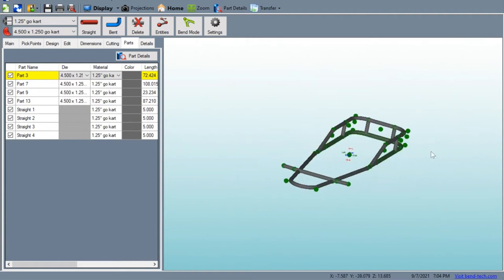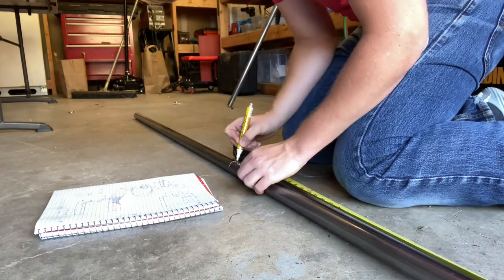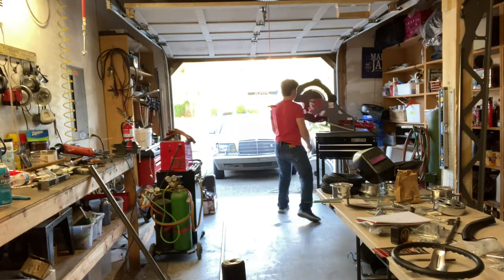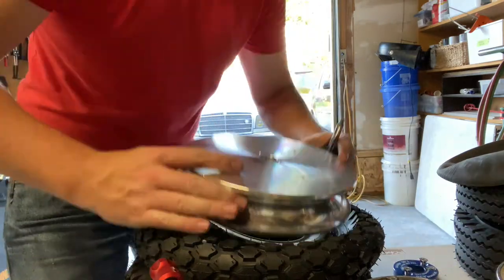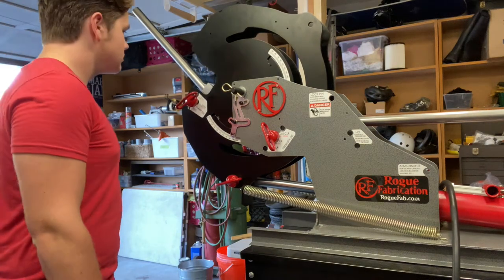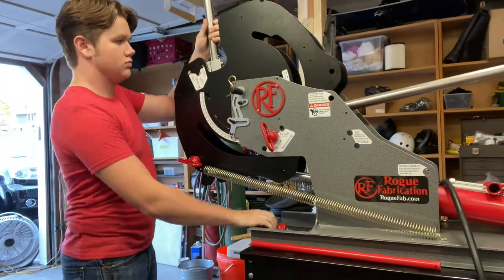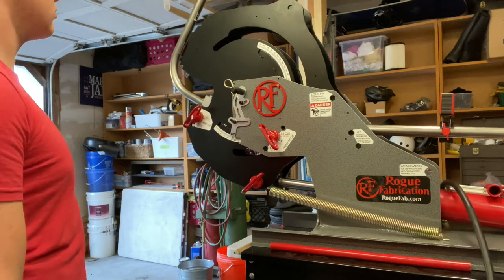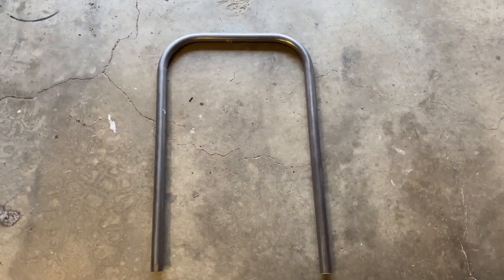Go Kart Build | First Bends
For my senior year math class I am building a go-kart from scratch. This video shows the process of creating the first piece of the kart after designing it in Bend-Tech software using a Rogue Fabrication M600 bender.  Enjoy!